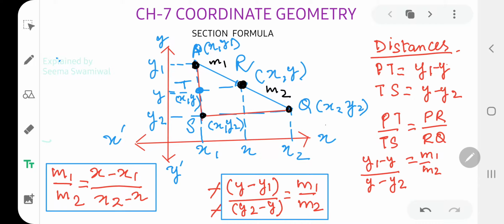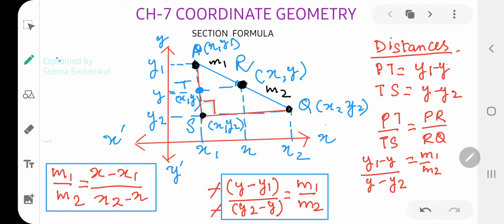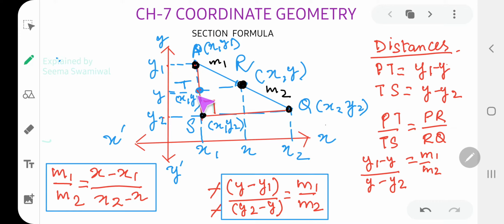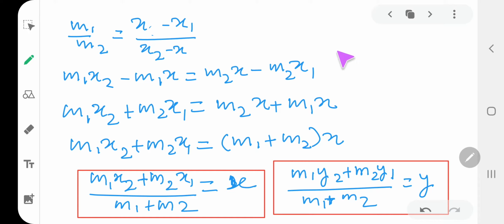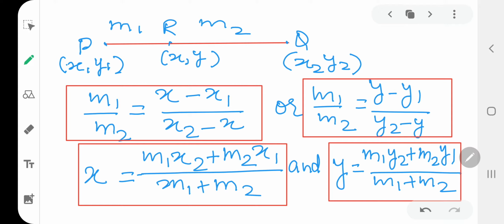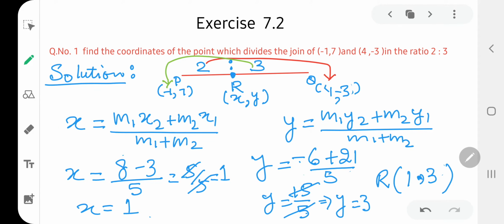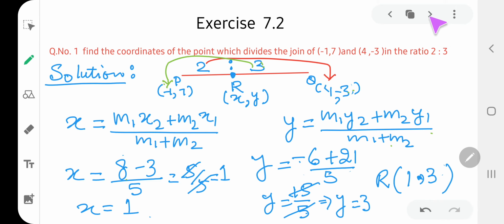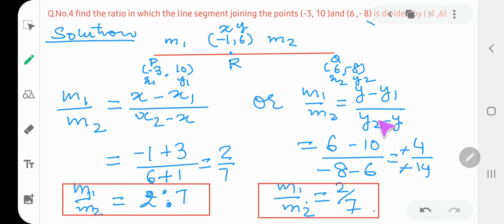Mathematics |Class 10 |CH-7:COORDINATE GEOMETRY| SECTION FORMULA EXPLANATION & DERIVATION| EX 7.2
CBSE| NCERT CLASS 10TH| MATHEMATICS| CHAPTER 7 COORDINATE GEOMETRY

VIDEO CONTENT:

1)INTRODUCTION TO SECTION FORMULA DERIVATION AND APPLICATION

3)EXERCISE 7.2 Q1 & 4